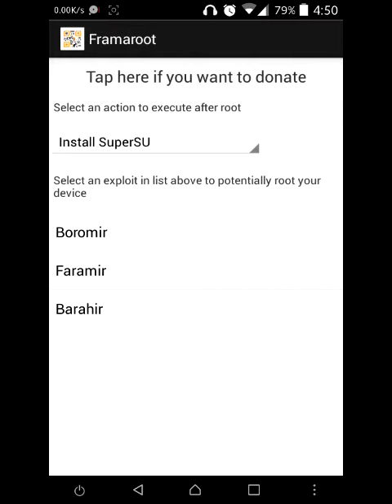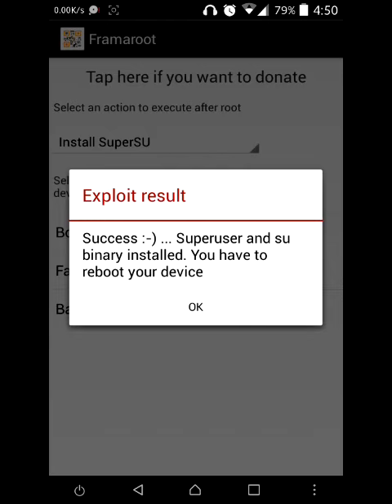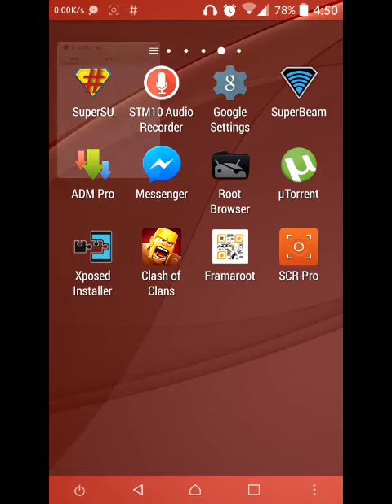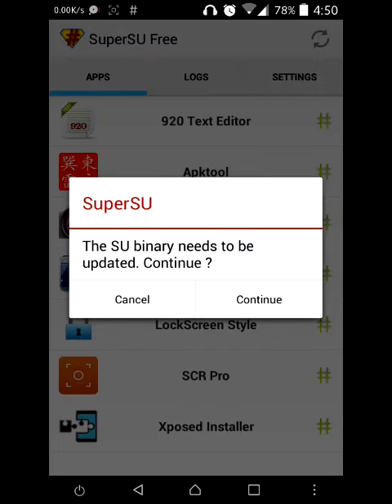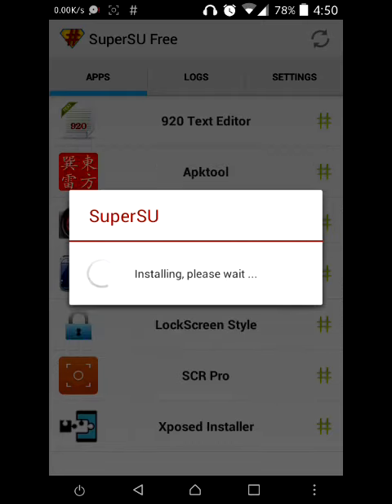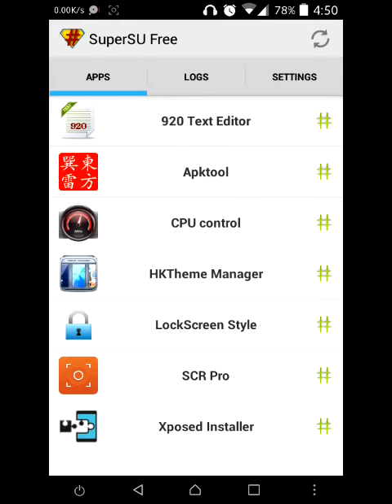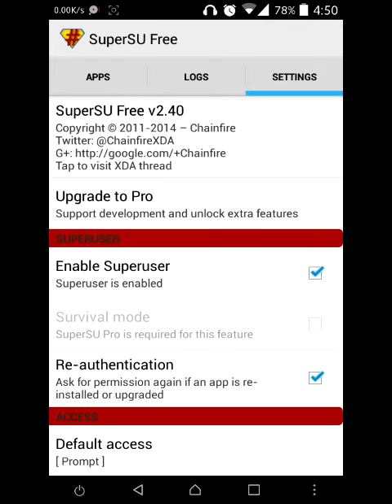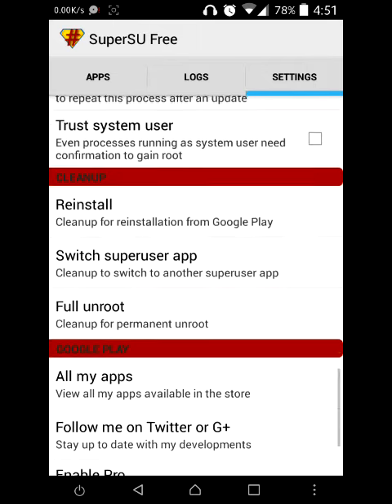How to root and unroot Sony Xperia C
In this video I will show you how to root and unroot Sony Xperia c